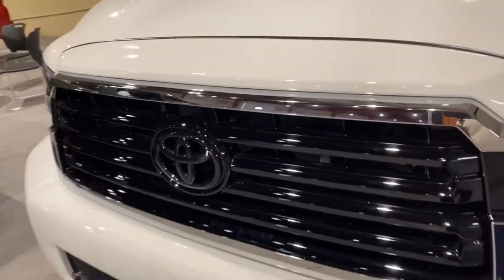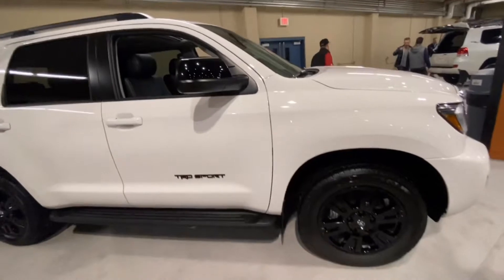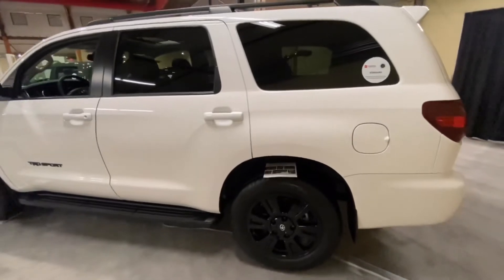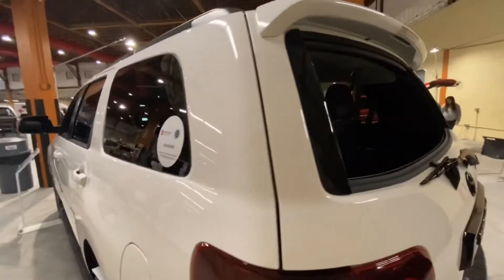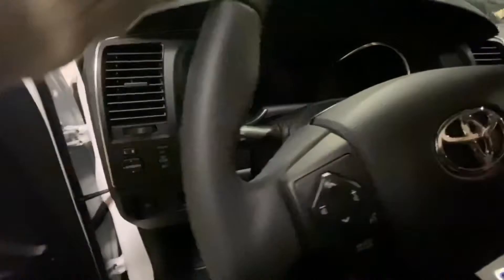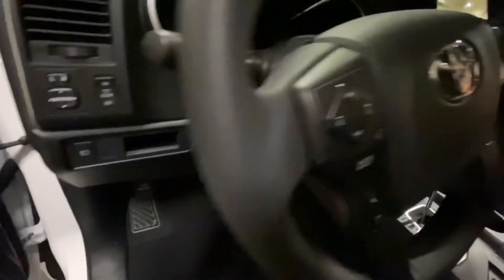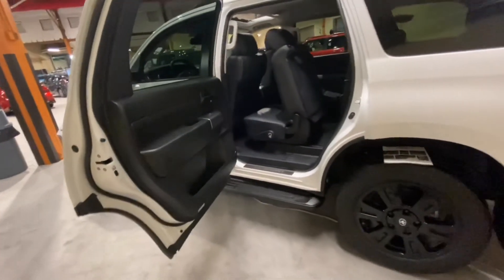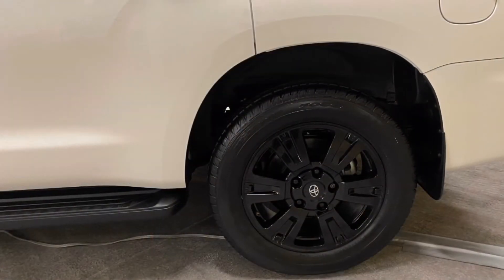All New 2020 Toyota Sequoia TRD Sport Performance At The 2020 Portland International Auto Show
The newly redesigned TRD Sequoia is an off-road capable full size Sport Utility vehicle. Toyota  started the production of the Sequoia in their Princeton, Indiana USA factory in the year 2000 with the first model year starting in 2001. This 2020 Sequoia is the second generation that was redesigned in 2007 at the Los Angeles Auto Show. The 2020 Sequoia comes in 5 different trim levels called the SR5, TRD Sports, Limited, Platinum, and TRD Pro. This 2020 Toyota Sequoia we are looking at today is powered by a 5.7L Toyota Dual Overhead camshafts (DOHC) 32 valves, iForce V8 engine with dual independent
Variable, Valve Timing with intelligence ( VVT-I )

The 5.7L V8 engine produces 381 horsepower and 401 pound feet of of torque,The 5.7L V8 engine is paired with a powerful Toyota Electronically Controlled 6-Speed automatic transmission. With all the enhanced and well designed suspension The 2020 Toyota Sequoia TRD Sport is equipped with, the beautiful SUV can tow up to 7,400 pounds without a problem.

The Sequoia is also equipped with Toyota high performance features like the
Up and downhill shift logic and tow haul mode
TRD tuned Bilstein front and rear shocks
TRD tuned front and rear anti-sway bars
Front and rear independent Wishbone suspension and
Tow hitch receiver with 4/7 pin connector.

I really appreciate you for your precious time on my channel. Here at JustAuto Channel, I am very committed to uploading new car videos that will be worth your time. Because of my ever growing passion for cars, I am very passionate and hope to travel round the world and bring better contents to this channel.